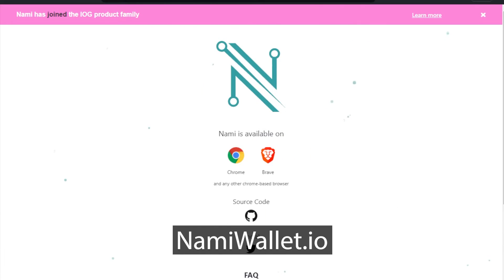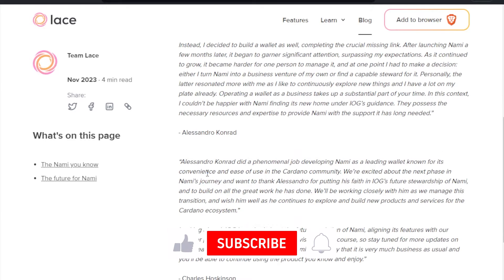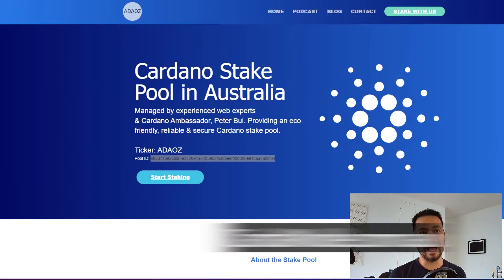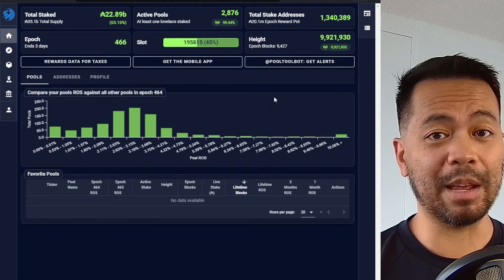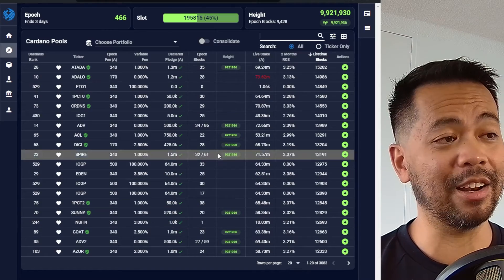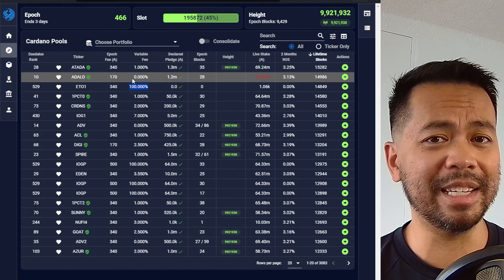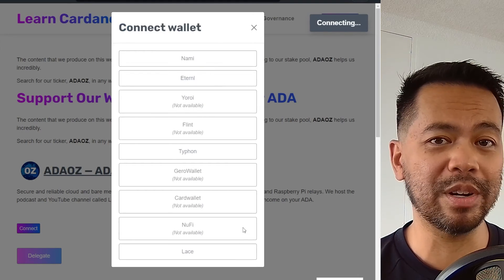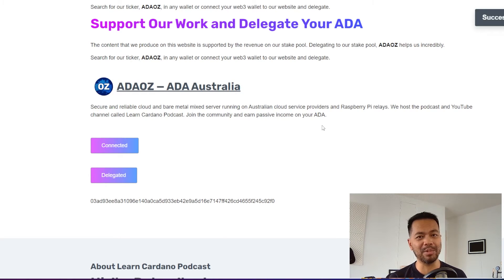How to Stake ADA with Nami Wallet in Under 3 Minutes (2024)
Timestamps
00:00 Intro
00:29 Delegate with Nami Wallet
01:18 Choosing a Stake Pool
01:52 Know your operator
02:12 Delegate with Nami via Websites

Read about he take over of Nami by Lace